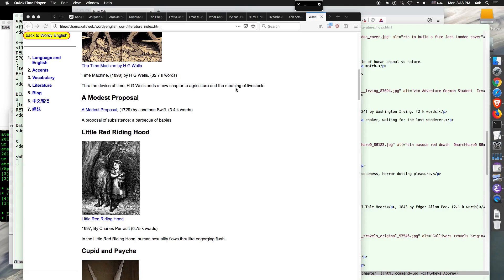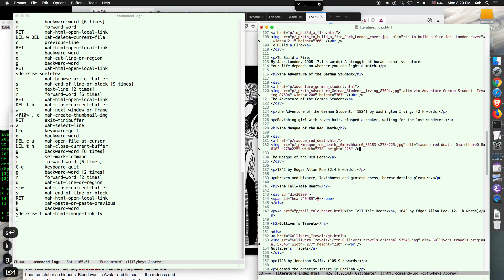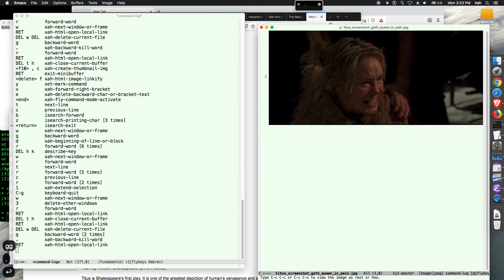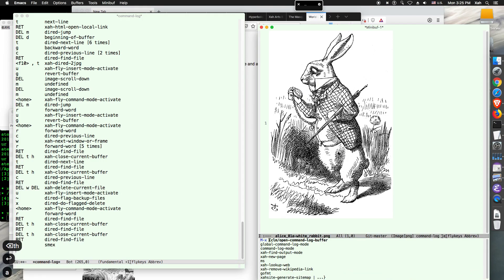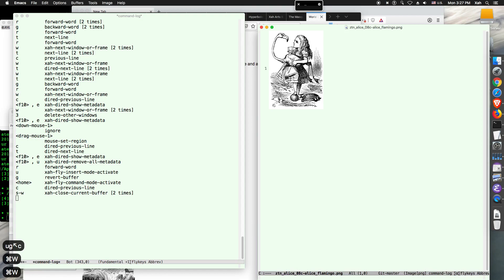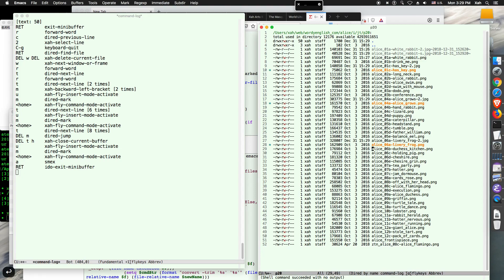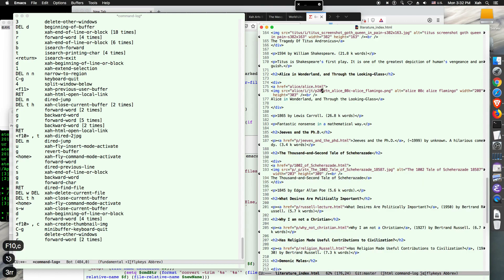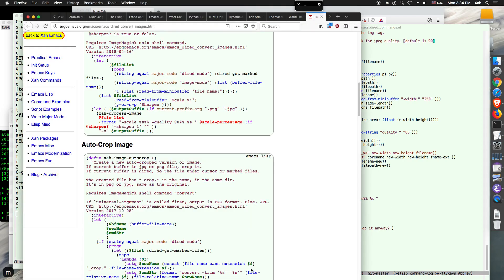emacs. demo of image scale/crop/convert jpg/png commands